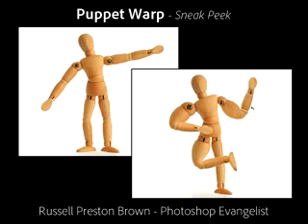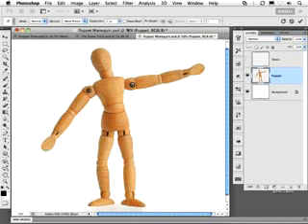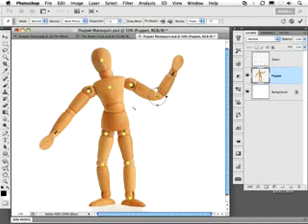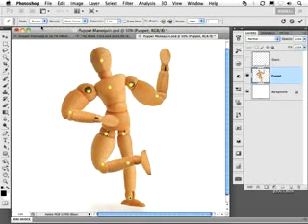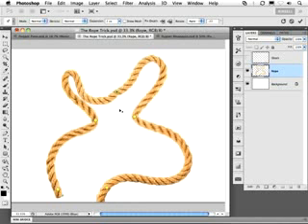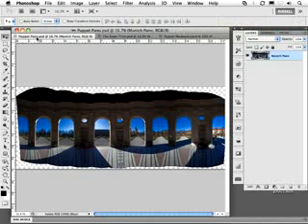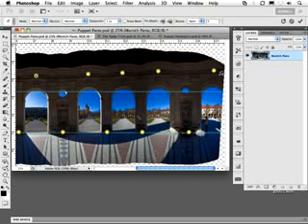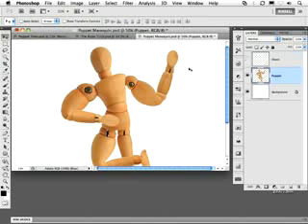CS5 Puppet_Warp_Sneak_Peak.mp4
CS5 Sneak peak Puppet warp